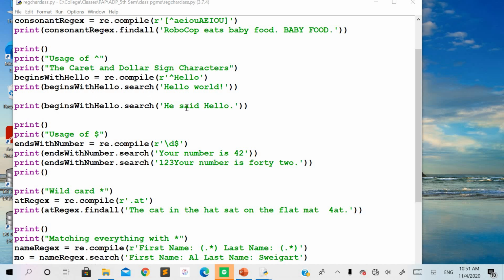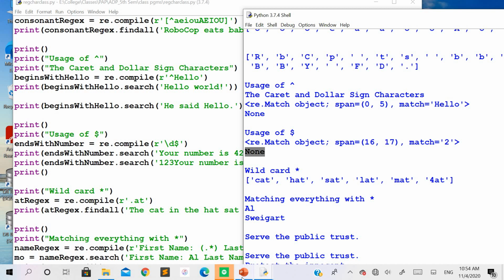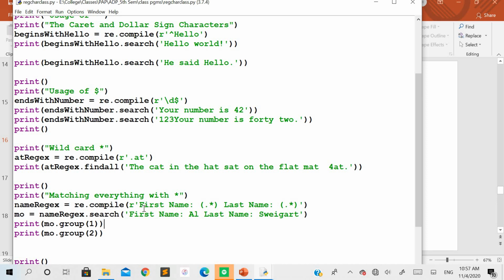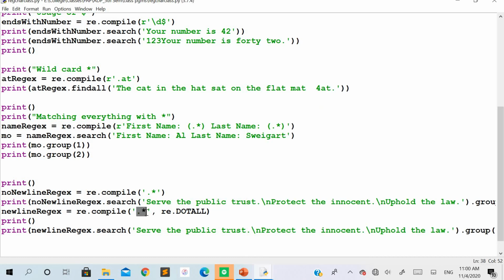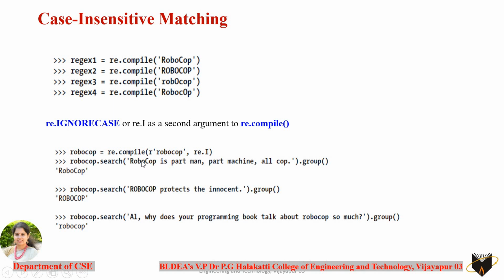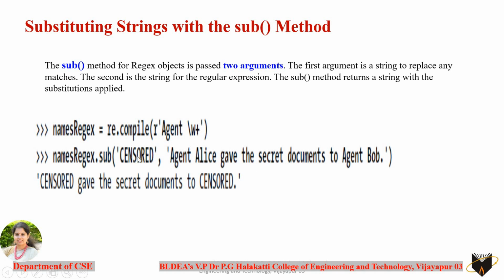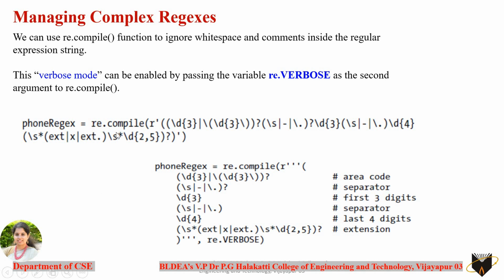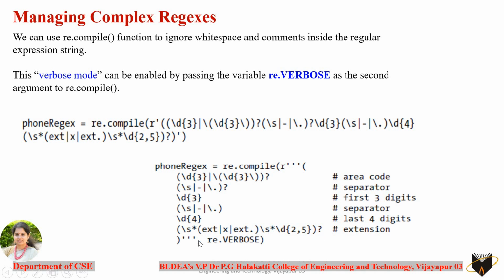ADP Module 3 Part4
IGNORECASE || re.VERBOSE